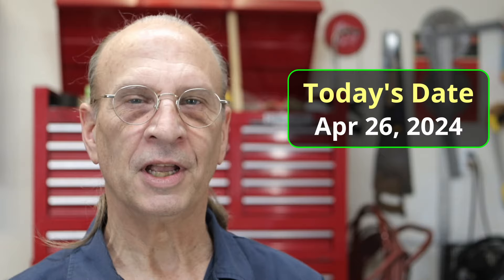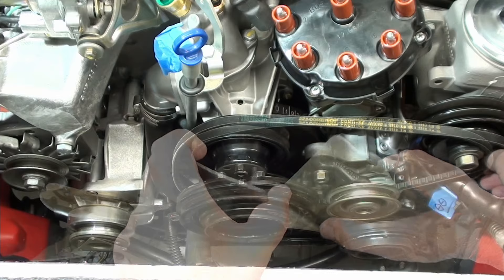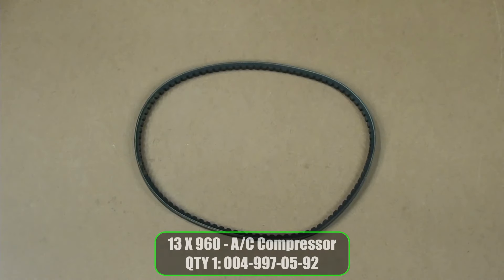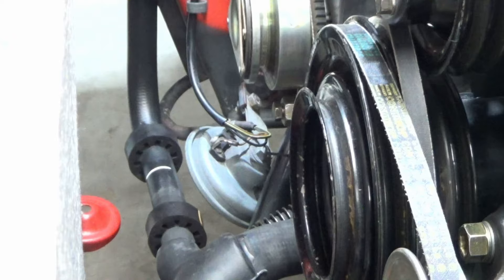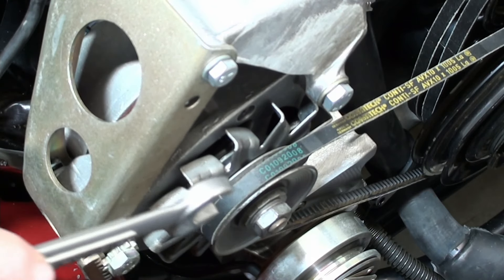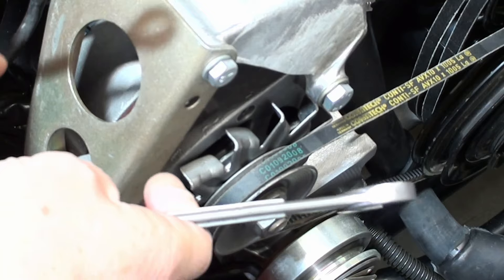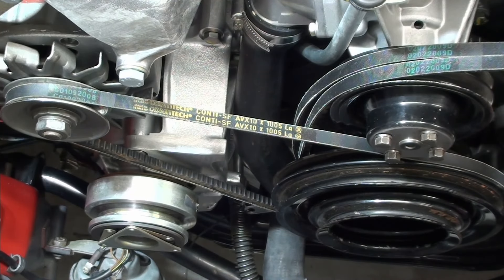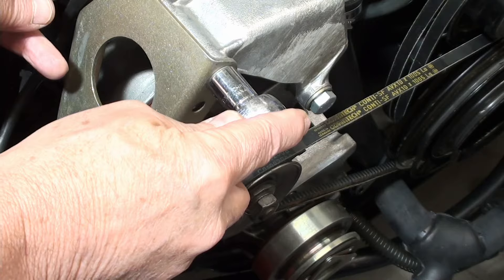560SL - Replacing and Tensioning V-Belts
In this video, I replace and properly tension all five v-belts using two different methods. I also announce what time I will livestream for the for the first time on YouTube: Saturday, April 27, 2023! I hope you all can join me for this one-time event.

I am documenting every part of the 560SL restoration build . The idea is to end up with the best documented 560SL rebuilds on the Internet.

The products and tools I use are products and tools I have purchased with my own money. I include links below to any special tools or products used in this video.

The special v-belt tenstion testing tool I used was the Gates 91107 Krikit V-Belt Tension Gauge:

I used an extra long allen hex bit socket that I purchased on Amazon. This is a good set for a decent price:

The short alen hex bit socket I used is also from a set I purchased on Amazon. I also like these shorter ones:

Here are the main topics for the content I will be covering in this video:

Chapter Links:
00:00 Introduction
01:12 Replacing V-Belts
08:45 Tensioning V-Belts

Here is a link to the on-line manual that I am somewhat following: